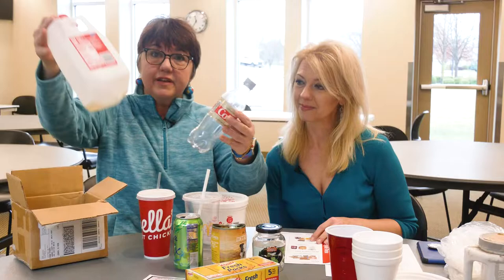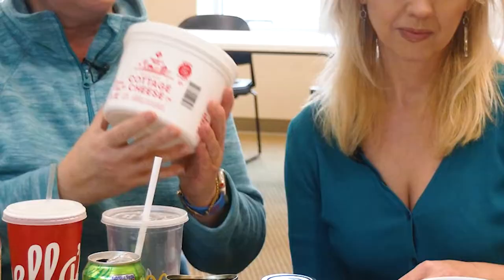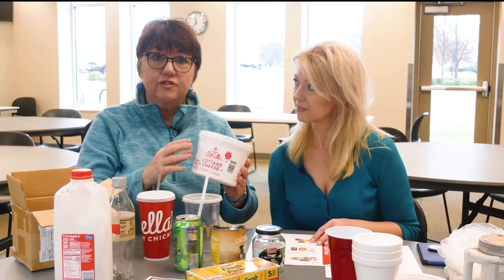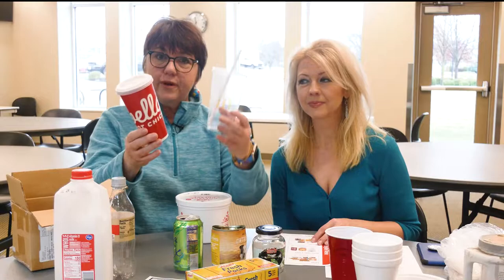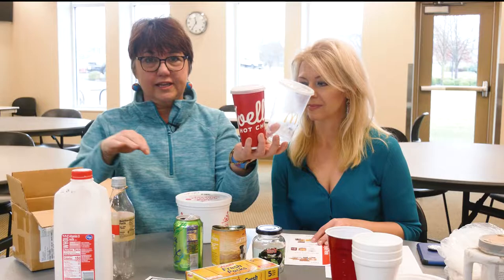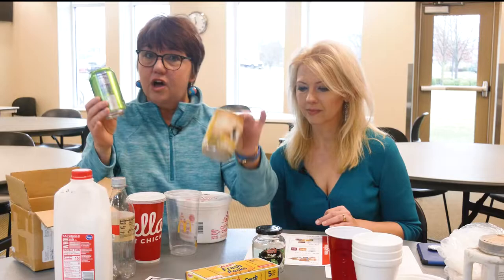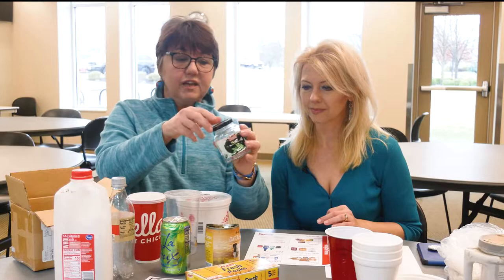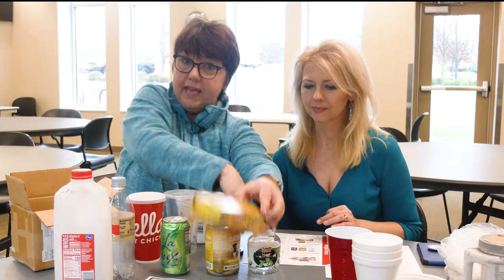Recycling Tips from Warren County Solid Waste Management District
Suzanne Geisler and Susanne Mason from the Warren County Solid Waste Management District provide tips on recycling in this Public Service Announcement.